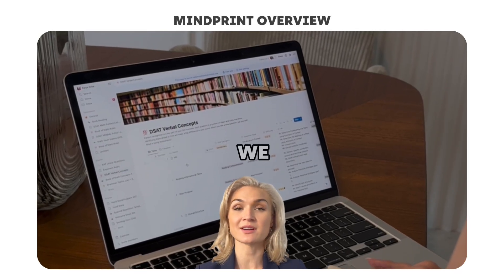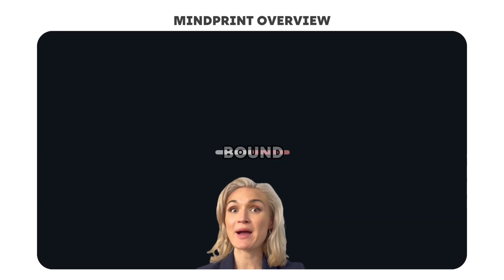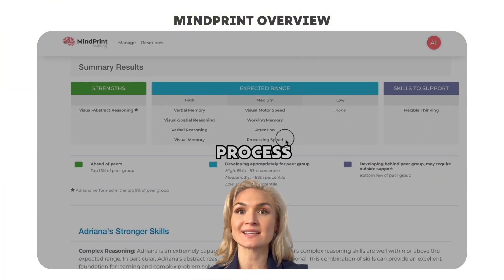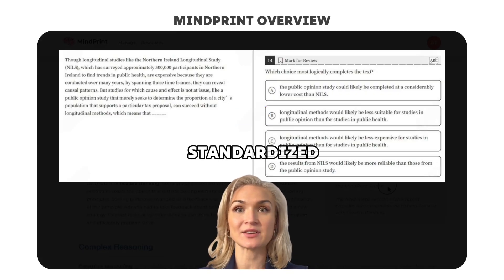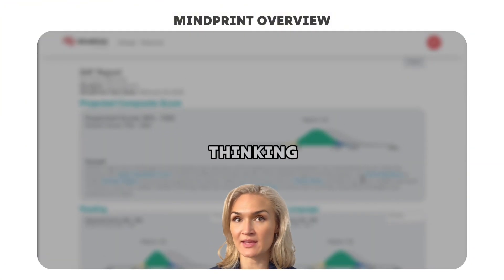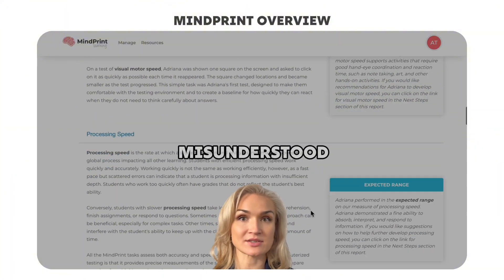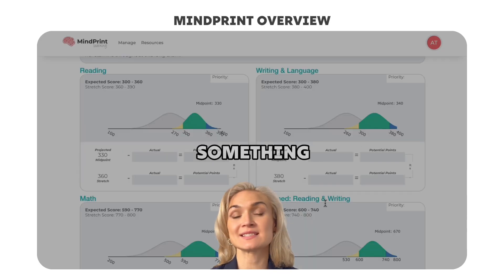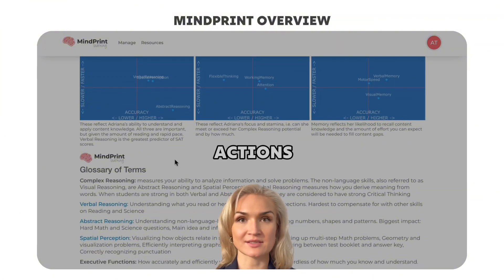MindPrint Overview / Test to PREDICT your SAT Score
In this video, we’re breaking down the MindPrint Cognitive Assessment — a neuroscience-based tool developed by experts at UPenn and trusted by NASA.

My SAT students take this test to get a deep understanding of how their brain learns best, so we can personalize their prep and improve scores faster and smarter.

✅ This is how we go beyond generic prep and actually build score strategies that work.
*NOT an Ad